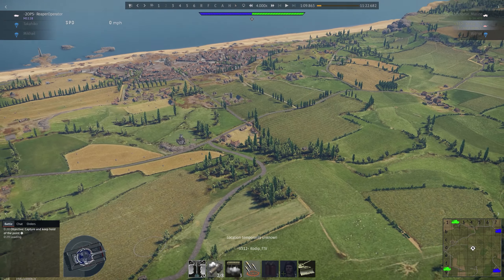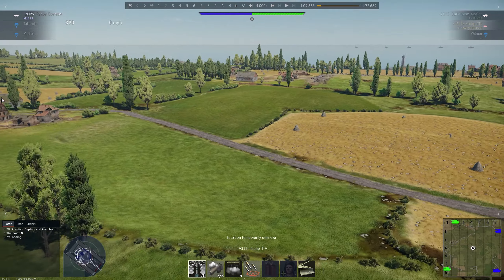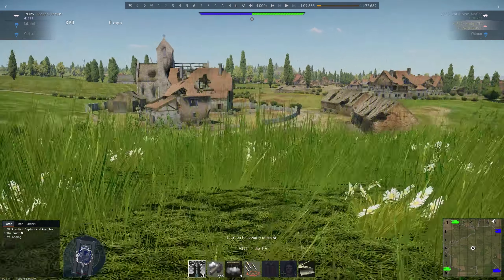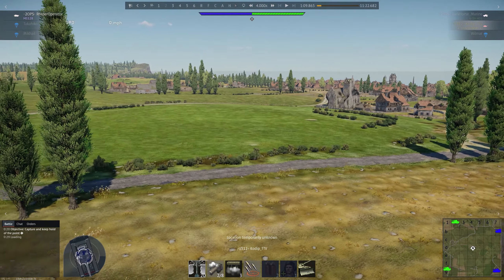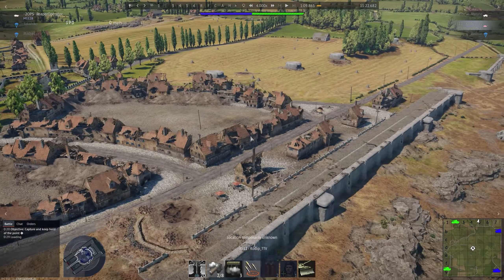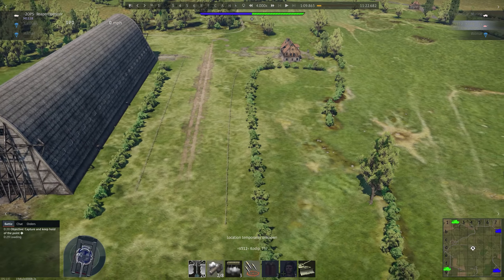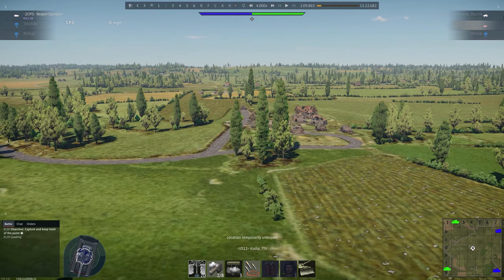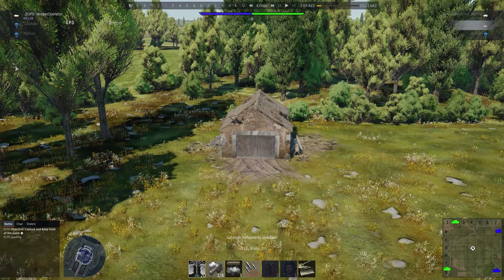Normandy UPDATE War Thunder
Social Media ⮛⮛⮛⮛⮛⮛⮛⮛⮛⮛⮛⮛⮛⮛⮛⮛⮛